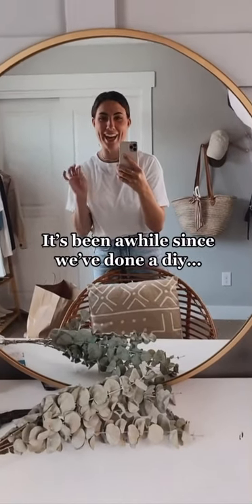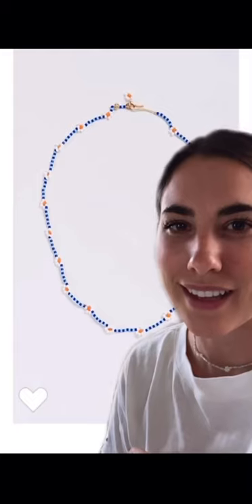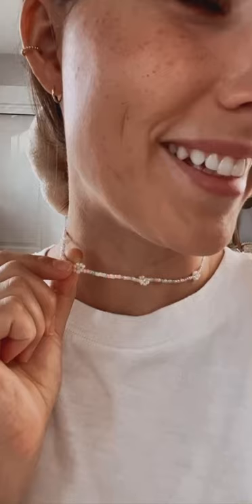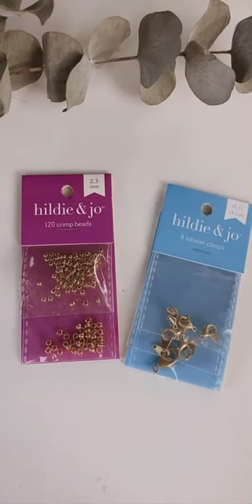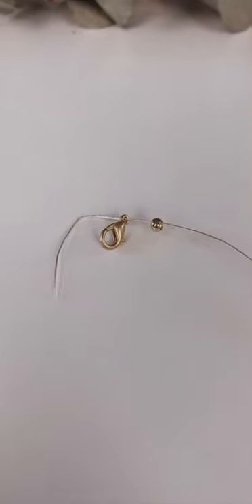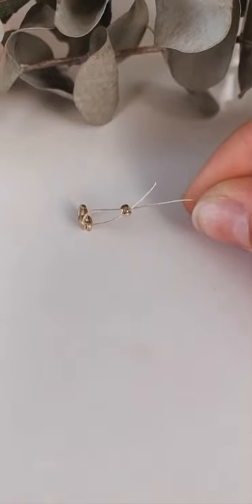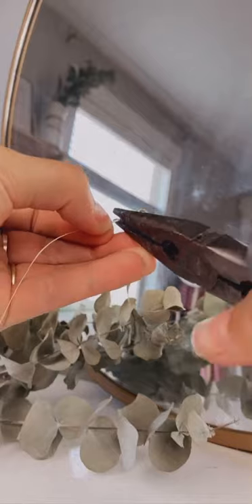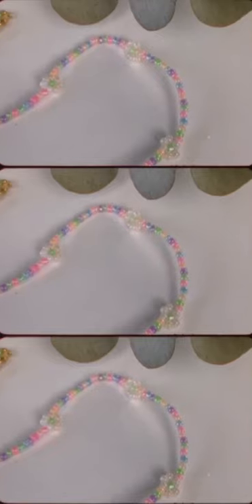DIY Daisy Seed Bead Necklace! Y2K Fashion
The cutest daisy seed bead necklace diy! I love how these turned out! I made a matching one for Hallie and it is so cute haha! I found all my materials from Joann Fabric!

Amazon Pack of 6